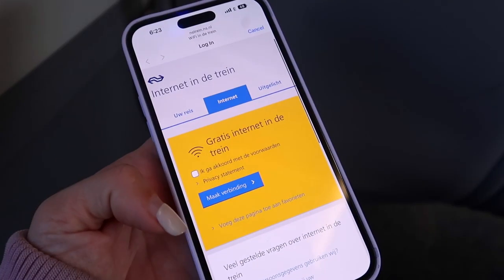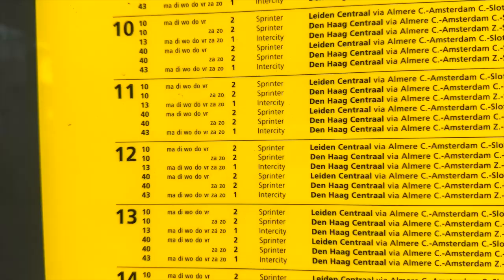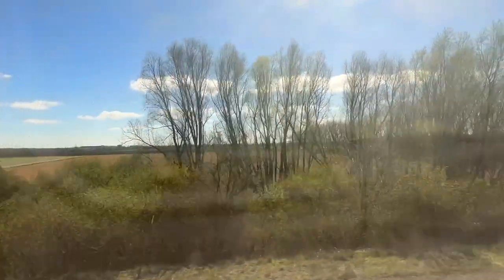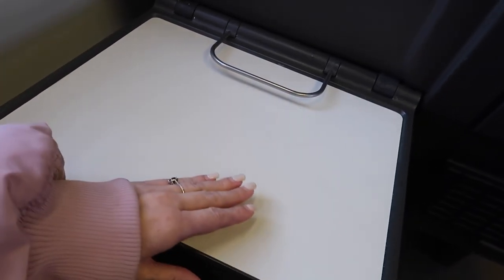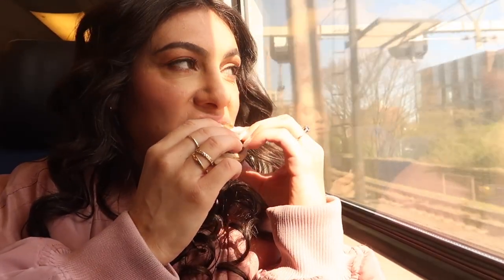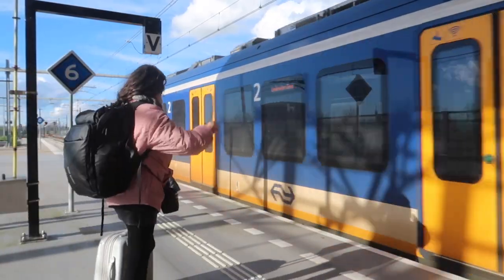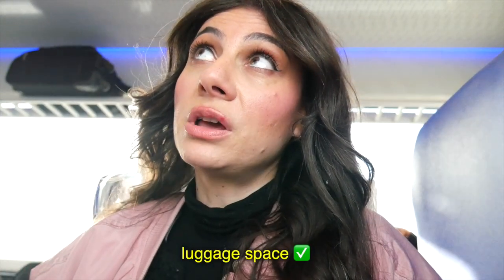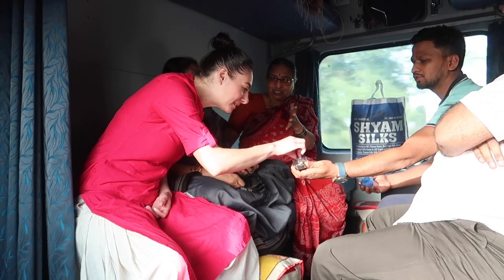Is Indian Railways better than Dutch Railways? | TRAVEL VLOG IV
Is Indian Railways better than Dutch Railways? Get ready for a friendly face-off between two remarkable rail systems! Join Ivana as we embark on an exciting journey to compare Indian Railways and Dutch Railways. We'll explore the unique vastness of Indian Railways to the efficiency of Dutch Railways. Discover the diverse landscapes, cultural experiences, and technological advancements that make these rail systems shine. With a focus on infrastructure, technology, passenger experience, safety, and sustainability, we'll highlight the best of both worlds. Sit back, relax, and enjoy this friendly rail comparison that celebrates the wonders of train travel. All aboard for a fun-filled adventure! Watch now and let the rail exploration begin!

Time stamps:
00:00 Indian Railways vs Dutch Railways introduction
01:10 Lelystad Railway station
02:00 How to buy a Dutch Railways ticket?
02:26 Intercity train with Dutch Railways
05:58 Biggest difference between Indian Railways vs Dutch Railways
07:30 Sprinter train with Dutch Railways
11:08 Which Dutch Railways train to choose?